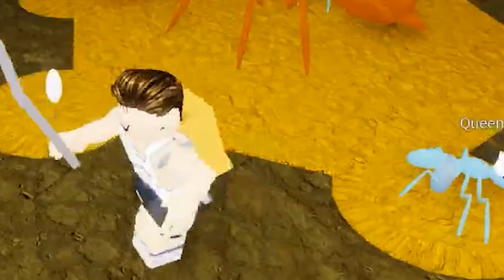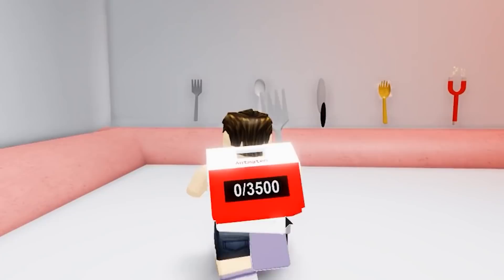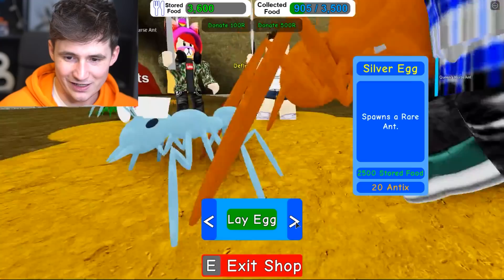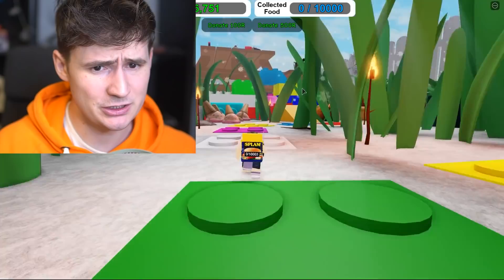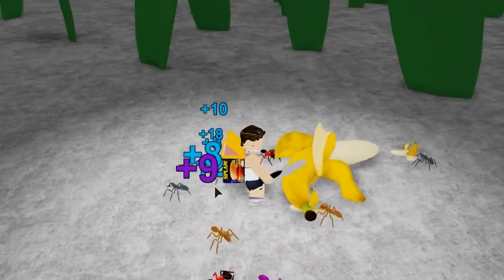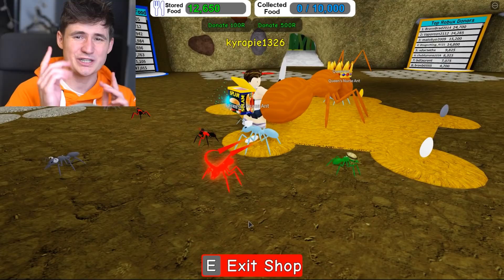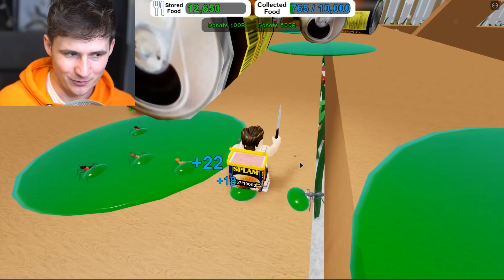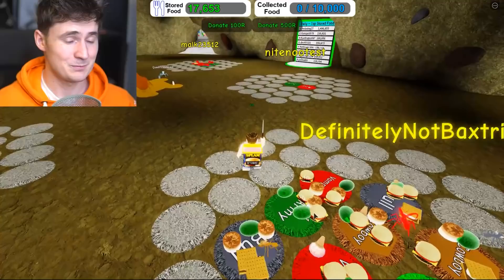GETTING 9999+ ANTS in my Ant Colony! // Roblox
Use support code: BAXTRIX
Thanks!